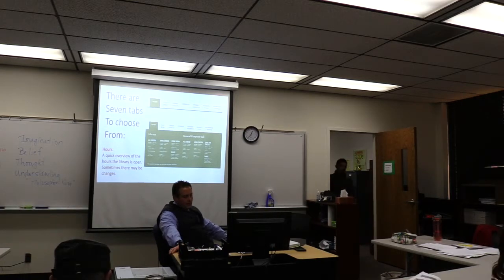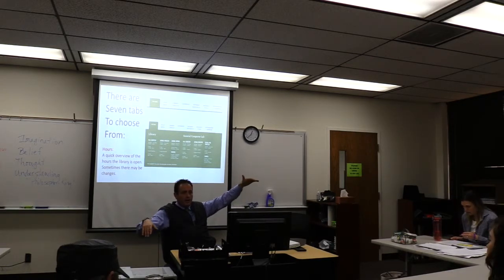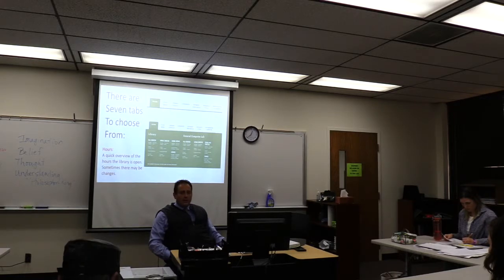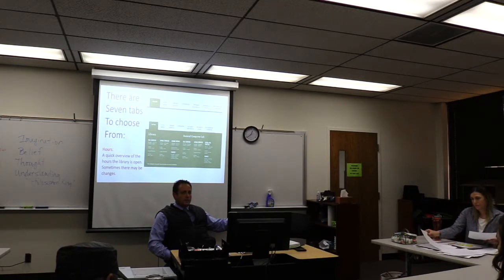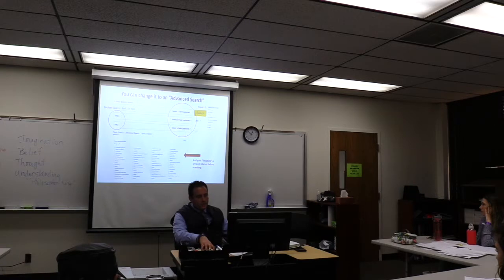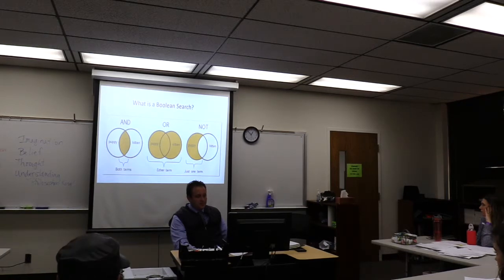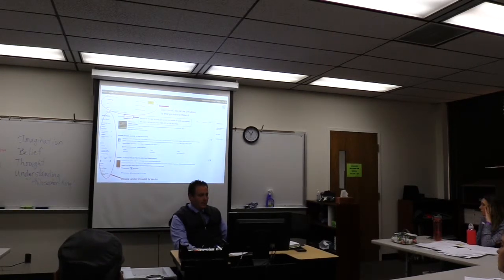Midland College: Introduction to Fasken LRC Web Page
Research Like a Boss Presentation: "Introduction to Fasken LRC Web Page"